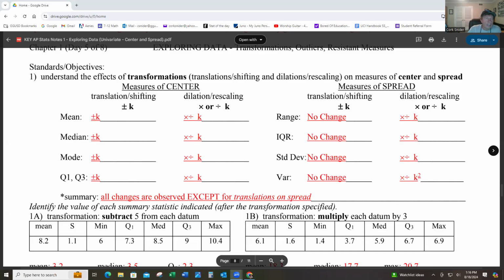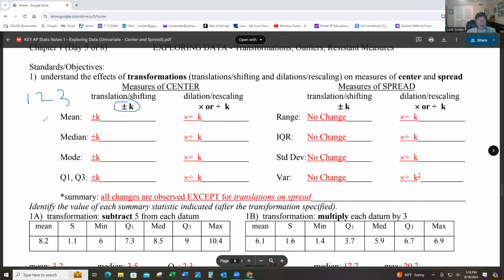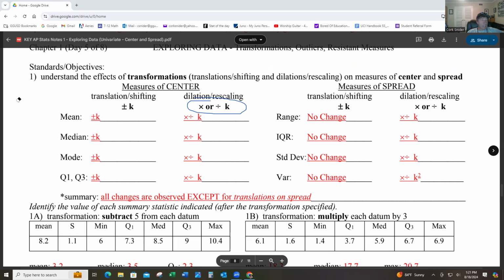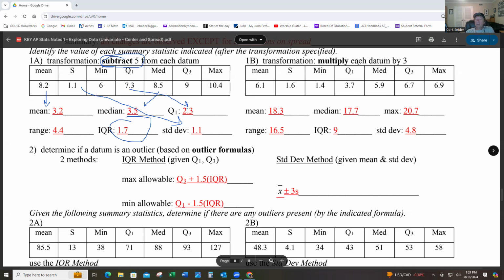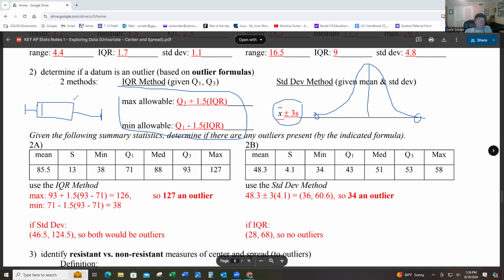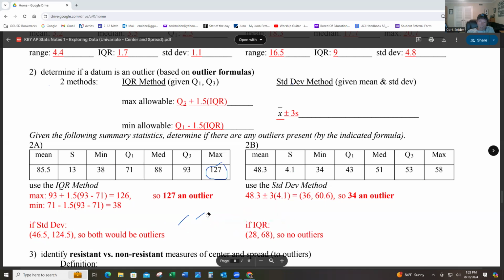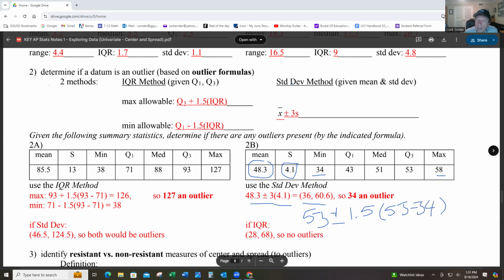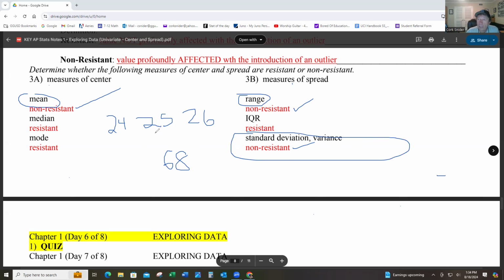Stat Nation Chapter 1 Day 5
outlier formulas
resistant and non-resistant statistics